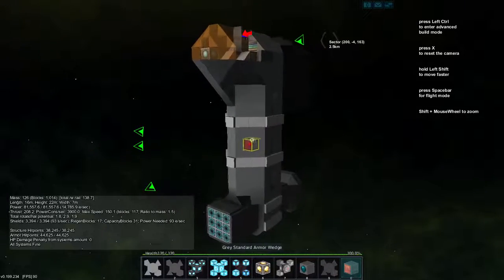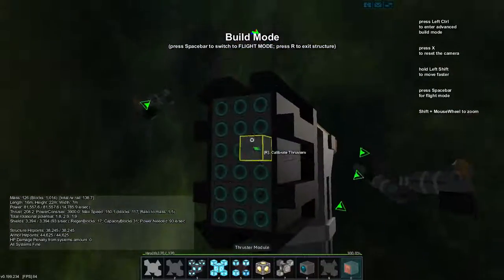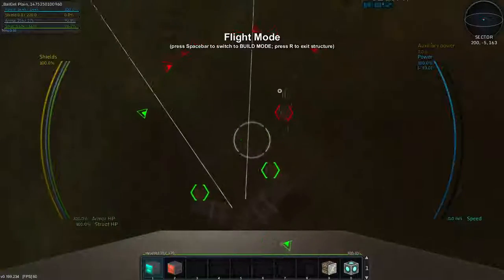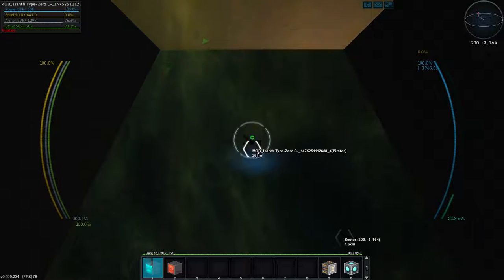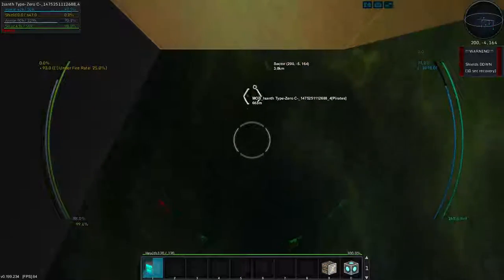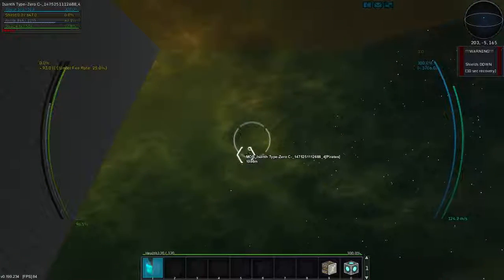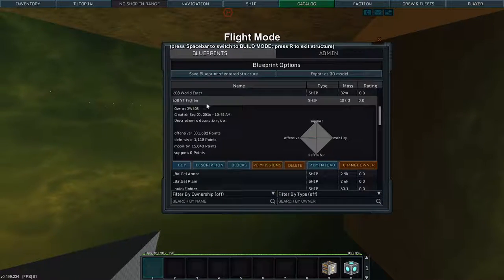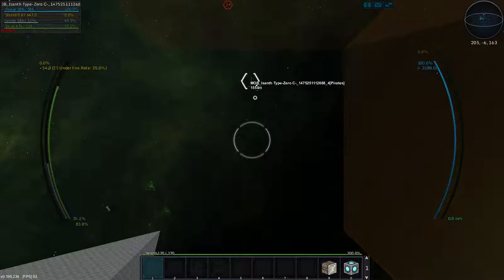JW608 Plays Starmade Ep 199 Starfighter Test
Today in Starmade I take my starfighter for a test fight.

Join me as I play Starmade, a voxel-based 3D sandbox video game.